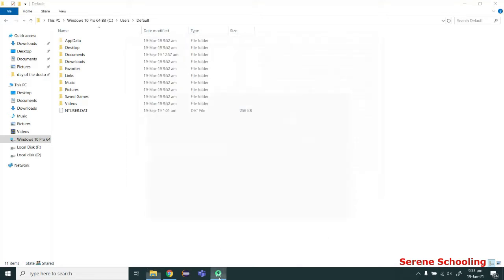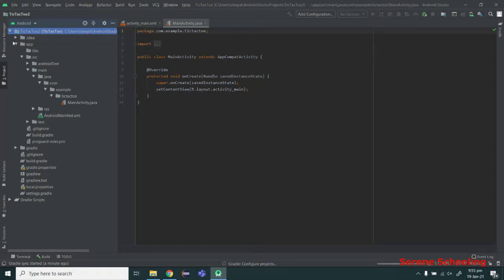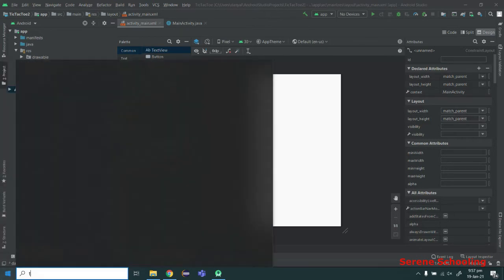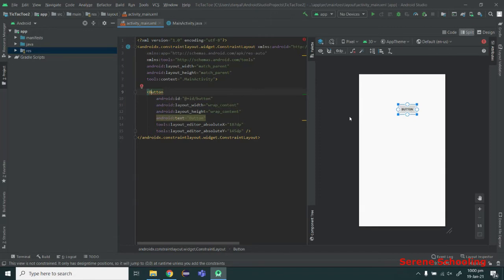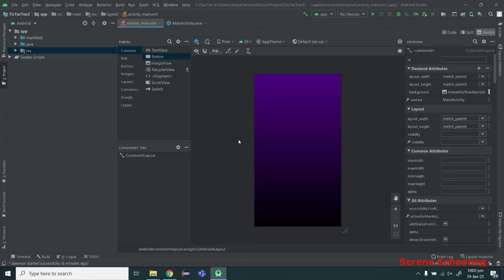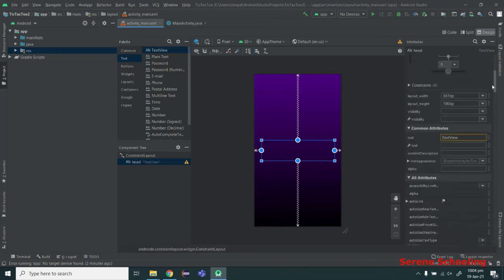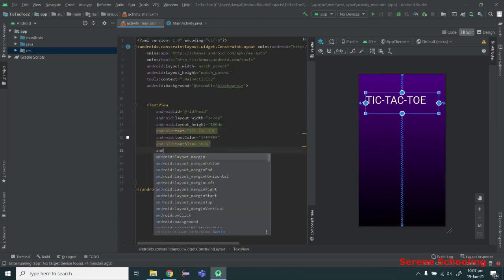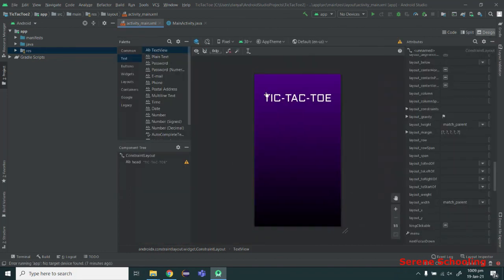Layouts, Activities, Textview - TIC TAC TOE #1 - Android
This video provides an intro to android development and its tools along with the development of tic tac toe in android using java.